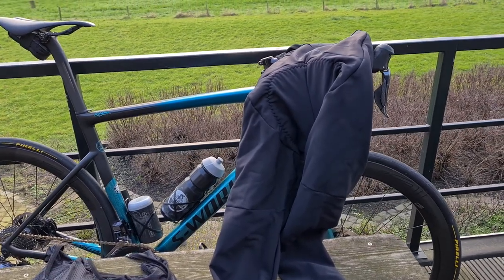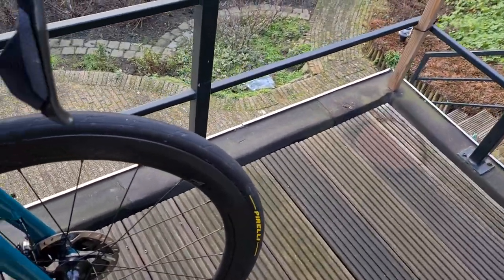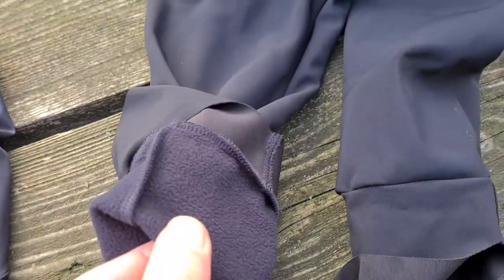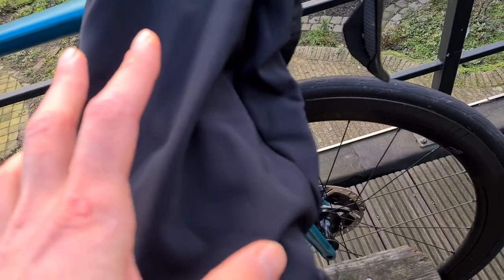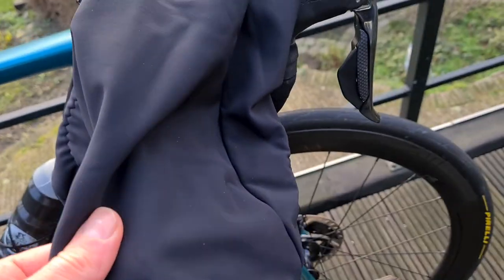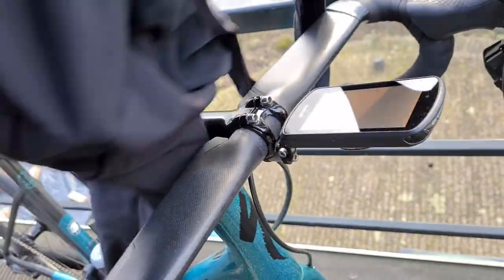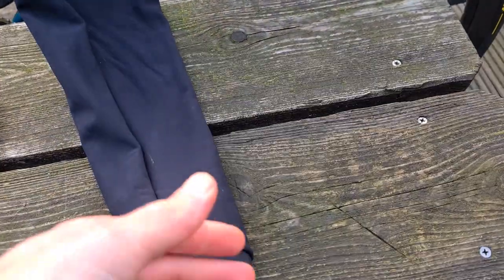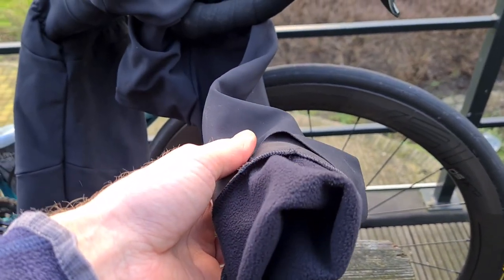Best Winter Bibtight For Cold Weather Cyclists! [Test Review]